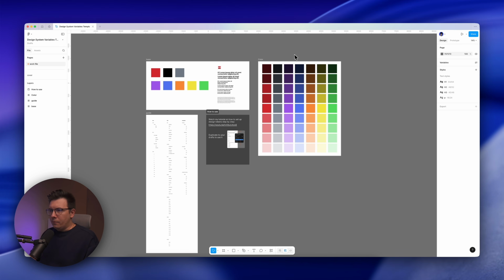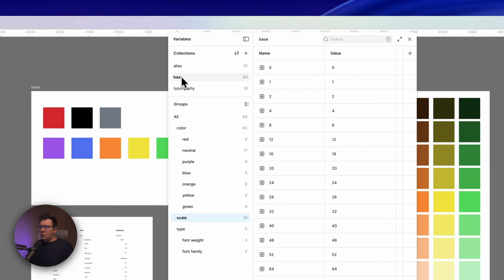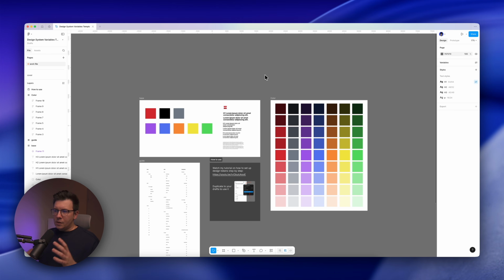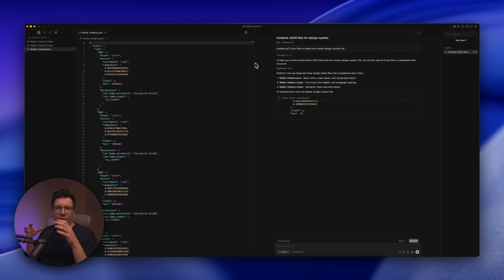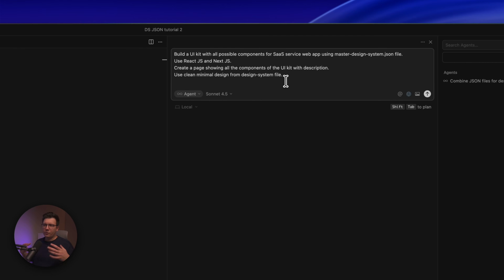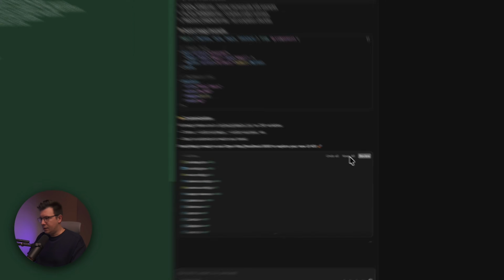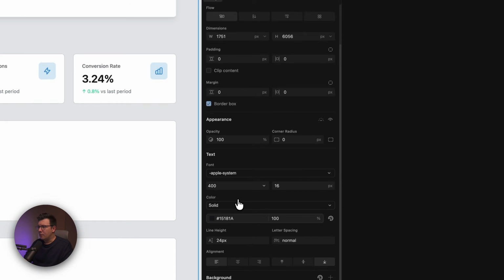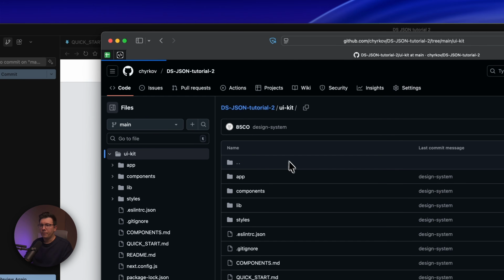Design to Code: Figma Variables to React JS Design System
In this tutorial I will show you how to create a design system web app from your Figma Variables. First, we'll export our design tokens to JSON from Figma, then we'll create a master design system file in Cursor. After that we'll create a web app using React JS and Next JS to show all possible design components made using our Figma variable. In the end we'll publish the project to Github.

Useful stuff:
📝 Chapters:
0:00 — introduction
0:31 — Figma variable file overview
6:25 — export Figma variable to JSON
8:30 — create a design system JSON file in Cursor
10:30 — build a design system web app
14:35 — how to launch a web app on localhost
16:00 — design system web app overview
16:40 — modify design with visual editor in Cursor
18:12 — how to publish your project to Github
19:47 — final thoughts